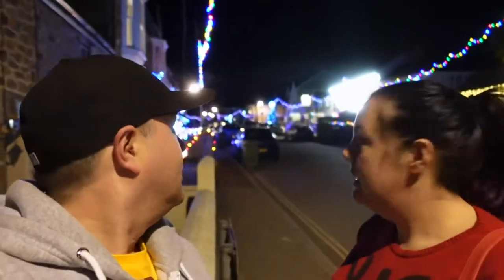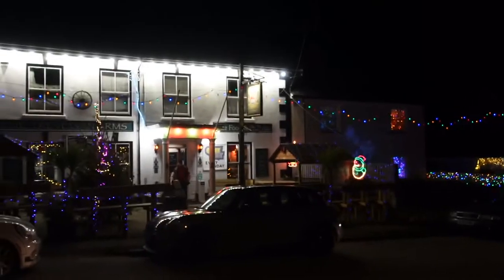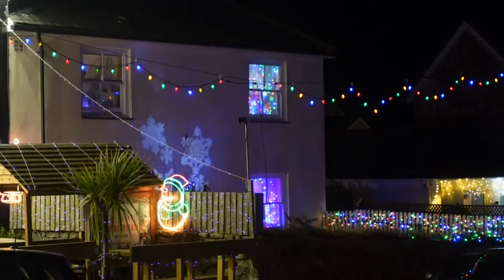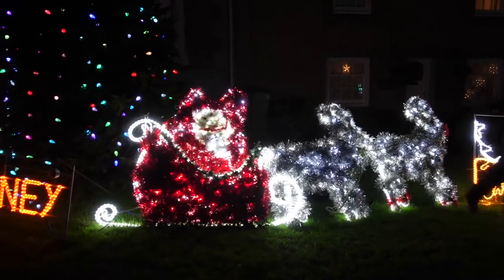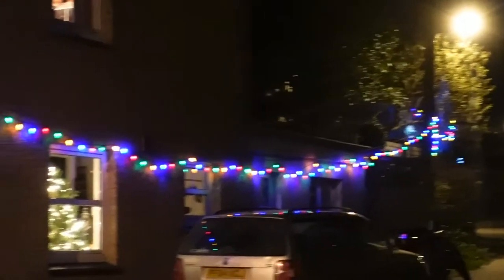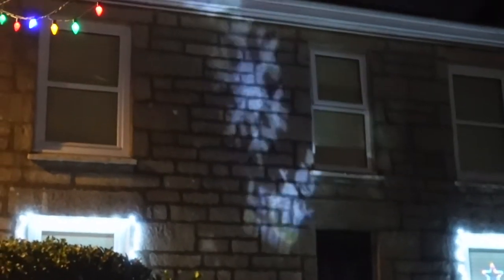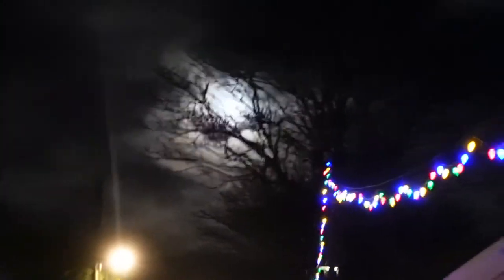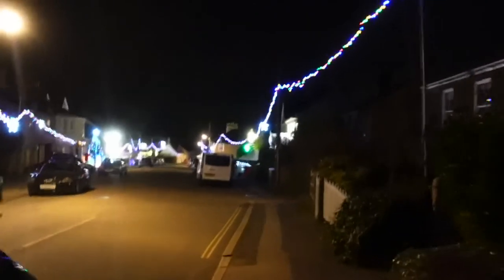Vlogmas 2021, Day 22 | Exploring the Christmas lights at Goldsithney!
Join The Brice Side and his family as they explore the Christmas lights at Goldsithney, a village near Marazion, Cornwall!